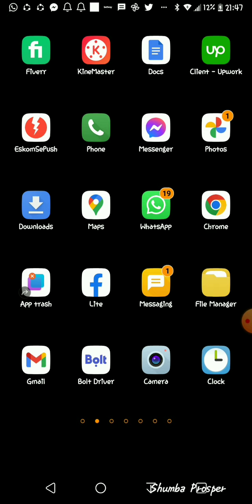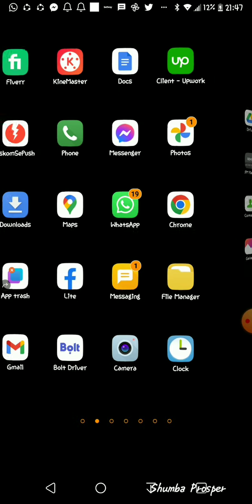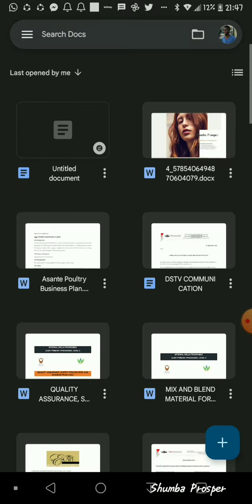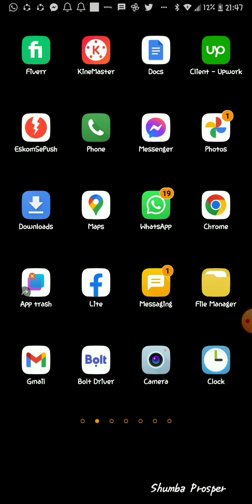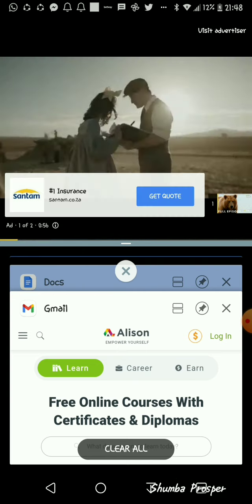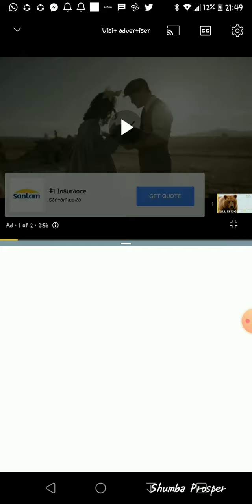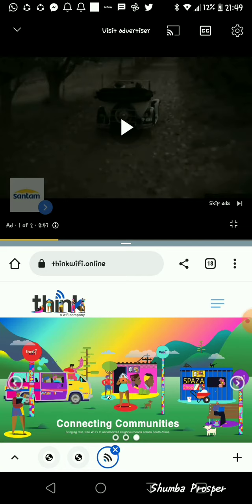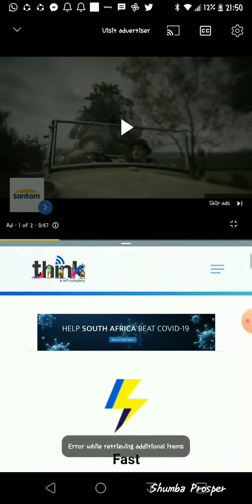How To Split Screen - for Android Devices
This video shows you how to use Split Screen freature to maximize display space. This feature enables you to run two apps on the same screen.